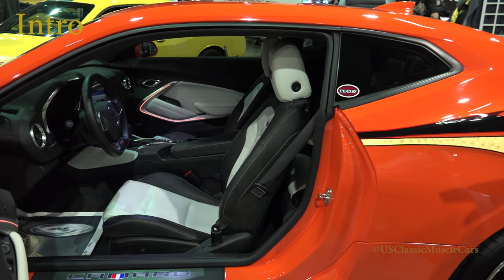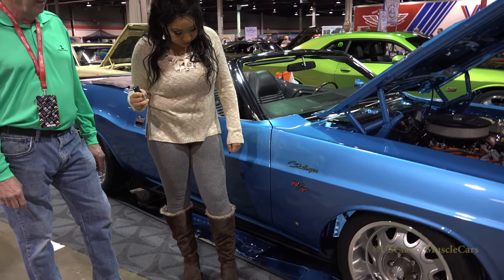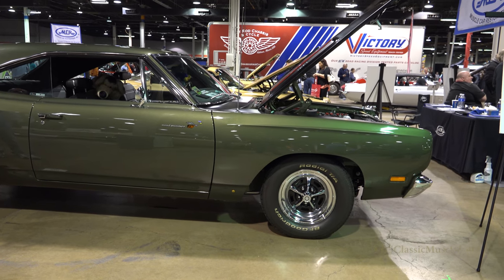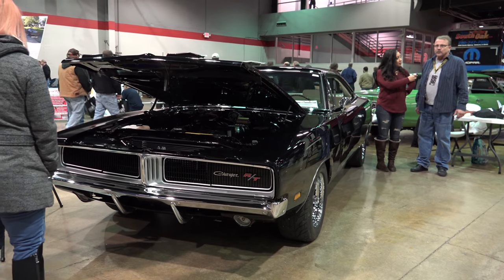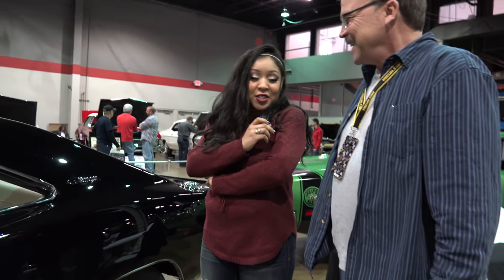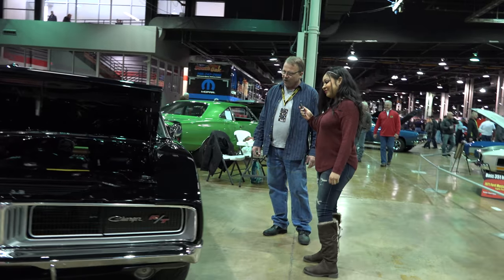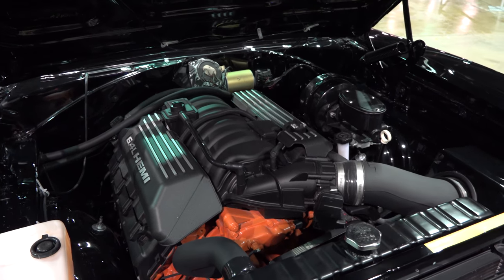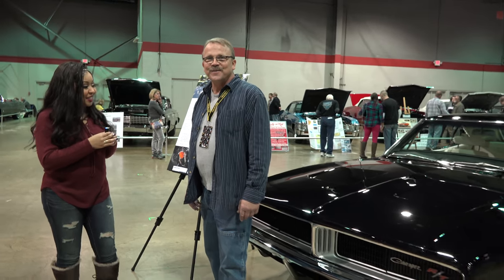6.4 Liter Engine -1969 Dodge Charger -MuscleCars and Corvette Nationals Car Show